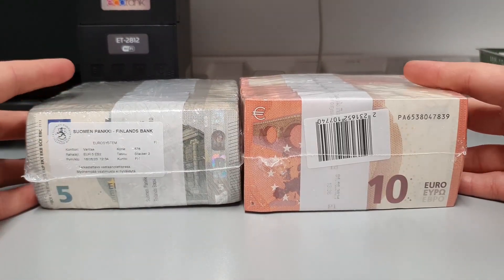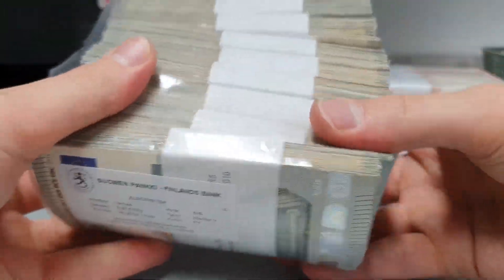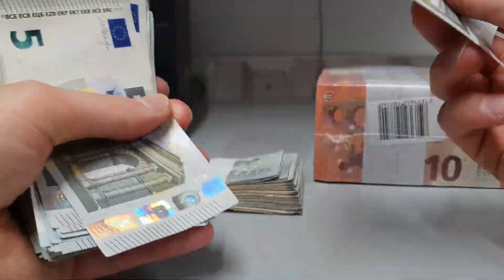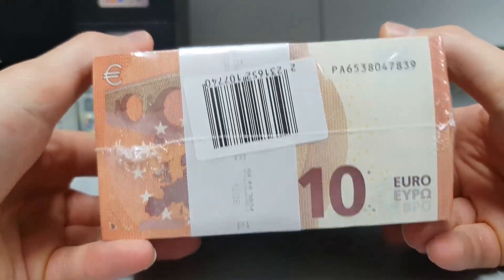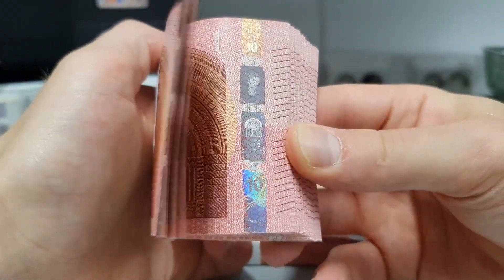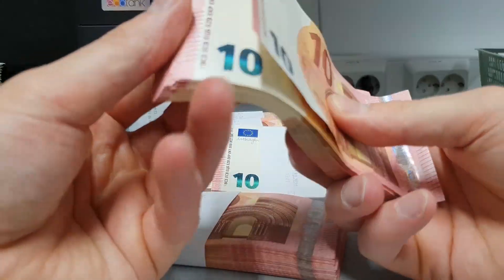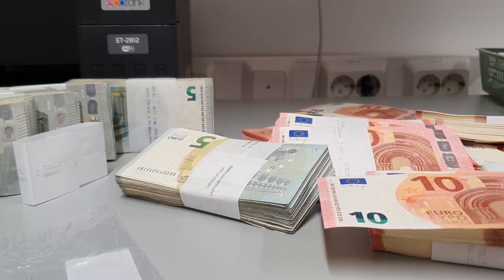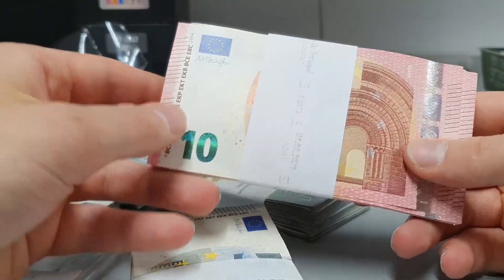5000€ vs 10000€ Money Booster Pack (Unboxing Euro Banknotes)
Which one is better: 5000€ or 10,000€ money booster pack? Let's find out in this in insightful euro banknote unboxing and see if we get any rares or holos!
Snapchat ▻ mairoutv
Instagram ▻ @mairoutv

About this video:

The euro (symbol: €; currency code: EUR) is the official currency of 20 of the 27 member states of the European Union. This group of states is officially known as the euro area or, commonly, the eurozone, and includes about 344 million citizens as of 2023. The euro is divided into 100 euro cents.

The currency is also used officially by the institutions of the European Union, by four European microstates that are not EU members, the British Overseas Territory of Akrotiri and Dhekelia, as well as unilaterally by Montenegro and Kosovo. Outside Europe, a number of special territories of EU members also use the euro as their currency.

Banknotes of the euro, the common currency of the eurozone (euro area members), have been in circulation since the first series (also called ES1) was issued in 2002. They are issued by the national central banks of the Eurosystem or the European Central Bank.[1] The euro was established in 1999, but "for the first three years it was an invisible currency, used for accounting purposes only, e.g. in electronic payments". In 2002, notes and coins began to circulate. The euro rapidly took over from the former national currencies and slowly expanded around the European Union.

Denominations of the notes range from €5 to €500 and, unlike euro coins, the design is identical across the whole of the eurozone, although they are issued and printed in various member states. The euro banknotes are pure cotton fibre, which improves their durability as well as giving the banknotes a distinctive feel. They measure from 120 by 62 millimetres (4.7 in × 2.4 in) to 160 by 82 millimetres (6.3 in × 3.2 in) and have a variety of color schemes. The euro notes contain many complex security features such as watermarks, invisible ink characteristics, holograms, optically variable inks and microprinting that document their authenticity. While euro coins have a national side indicating the country of issue (although not necessarily of minting), euro notes lack this. Instead, this information is shown by the first character of each note's serial number.

▼My other channels ( ͡o ͜ʖ ͡o)▼